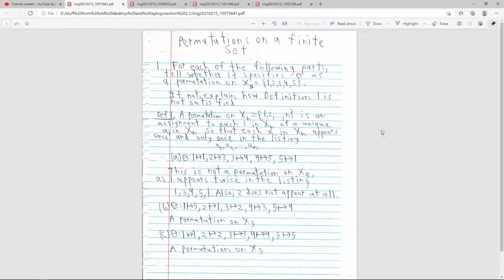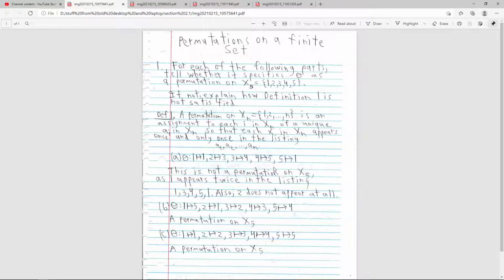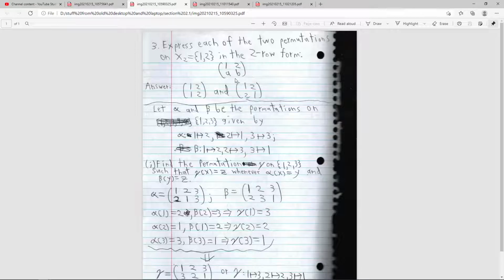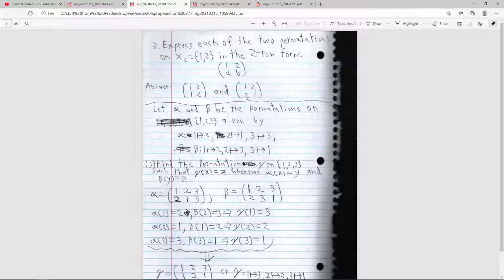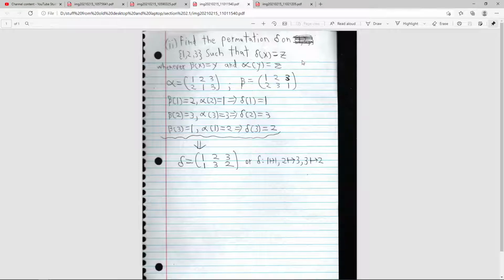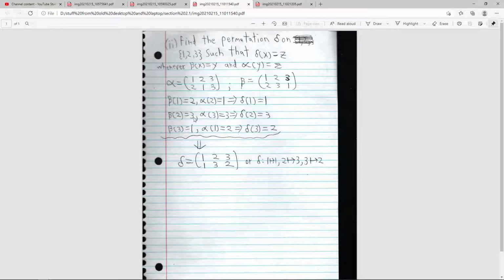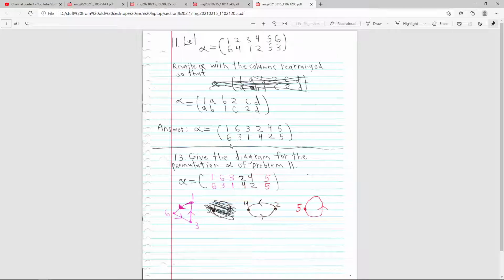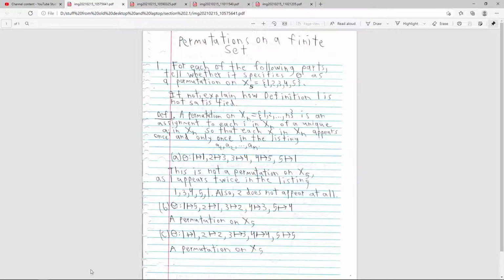Abstract Algebra Section 2.1. Permutations on a finite set.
Permutations are a good introduction to the topic of Group theory in math.